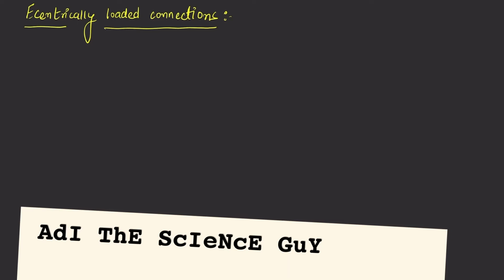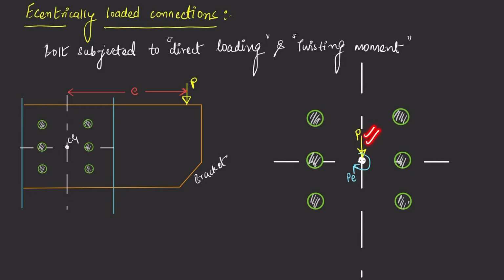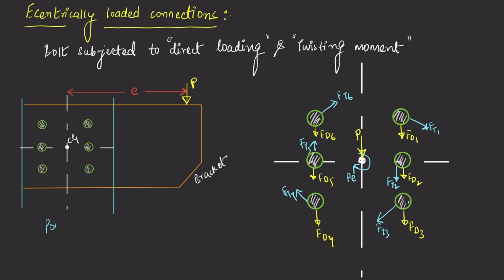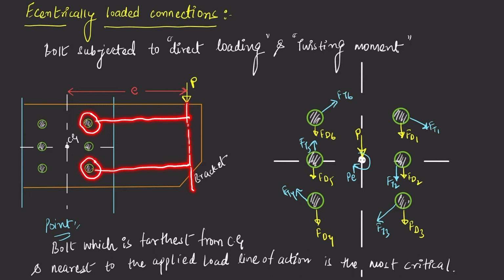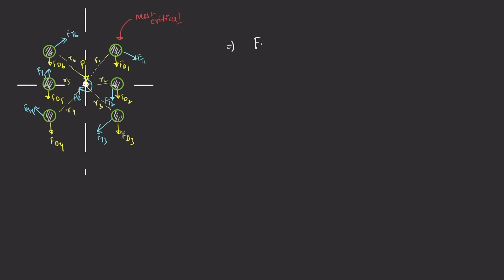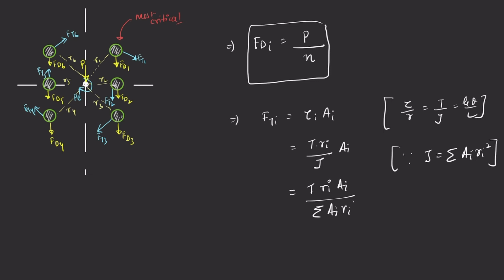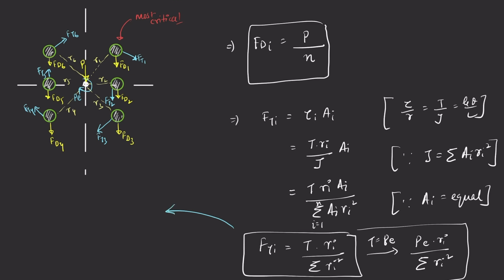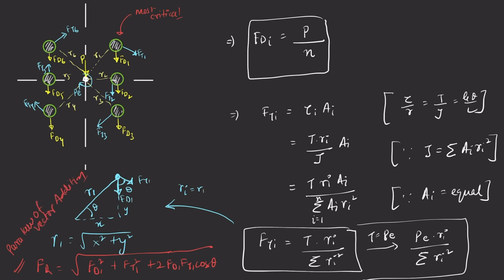Concept of Eccentrically Loaded Connections (Steel Structures) [ADI]